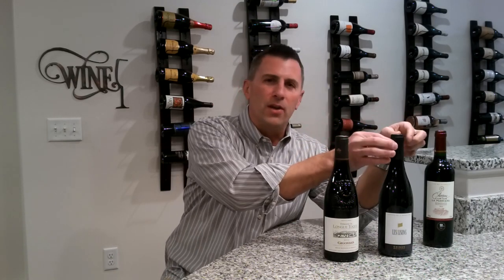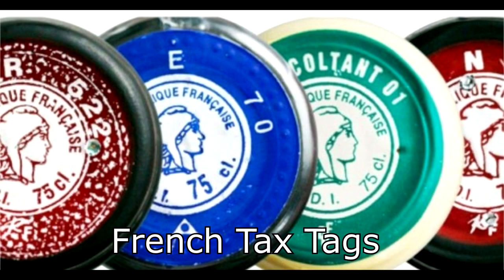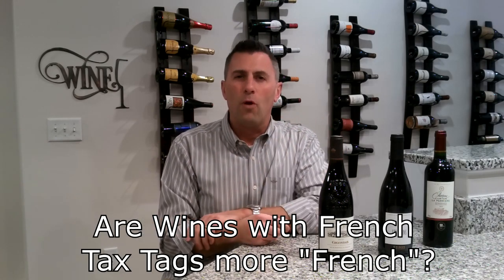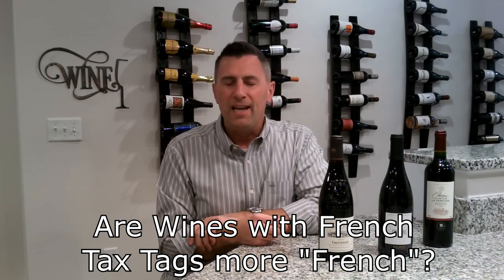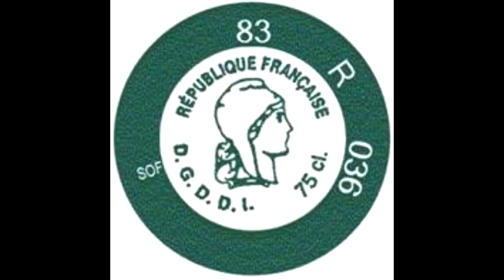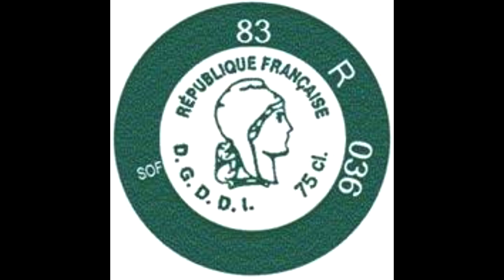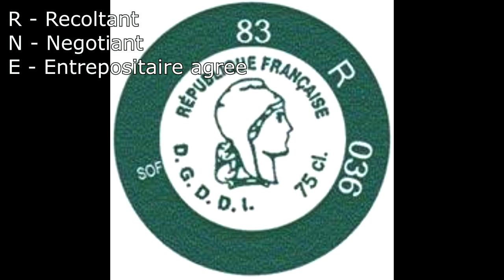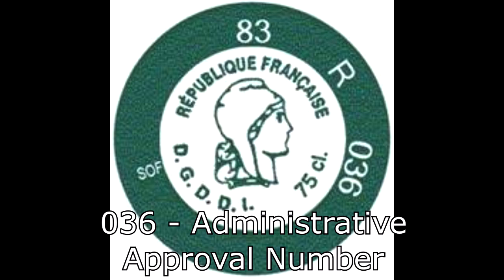What are those things on the top of French Wine Bottles? - Know Wine In No Time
Are you in search of a "Real" French Wine?  Little symbols on the top of the bottle may help you with clues about the wines origin.  Learn all about these capsules in this week's KnowWineInNoTime video.